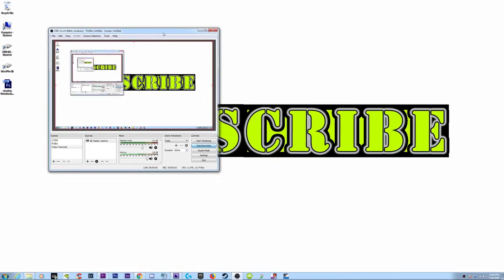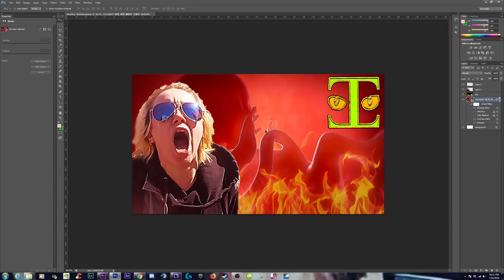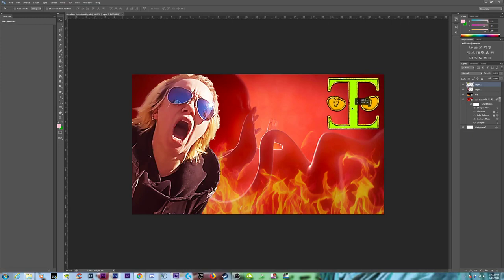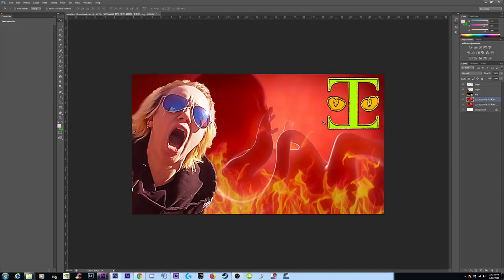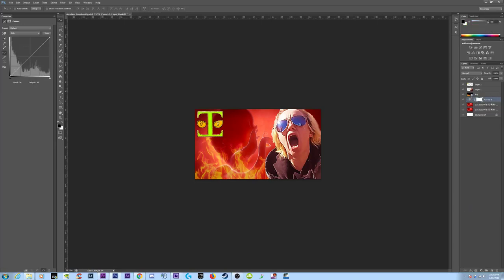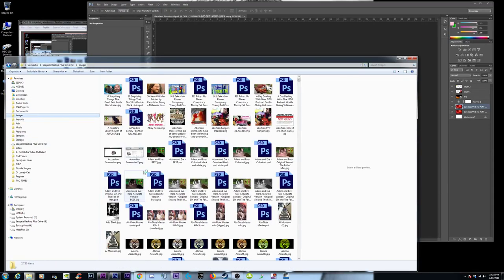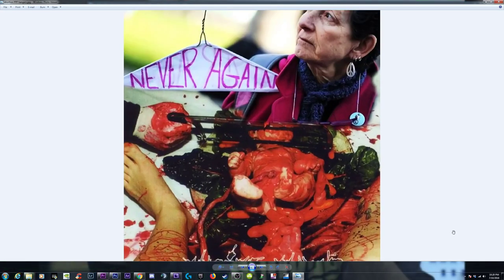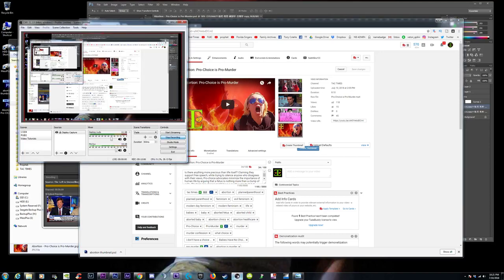Tweaking the Size and Spacing of a Video Thumbnail